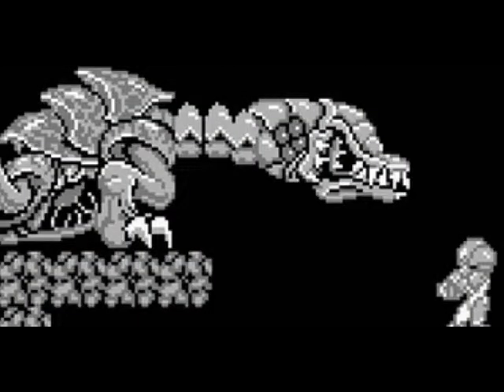Let's Talk Metroid II: Return of Samus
Let's talk about Metroid II Samus' Gameboy outing and easily one of the most awesome Metroid Games.